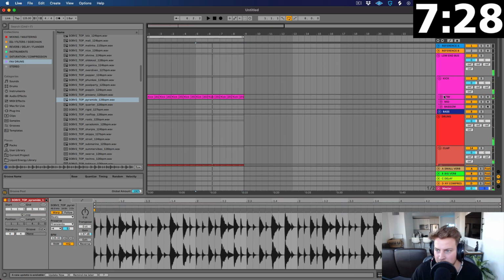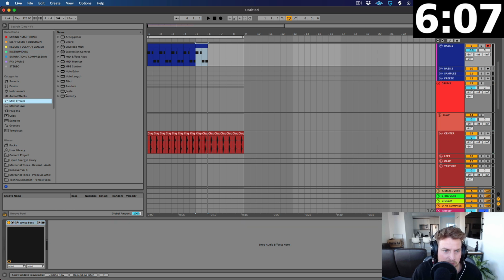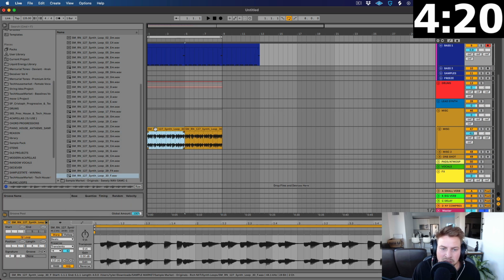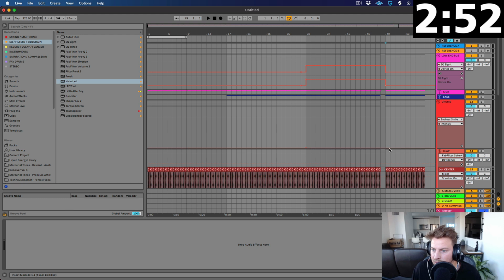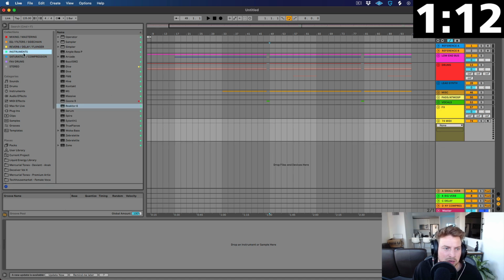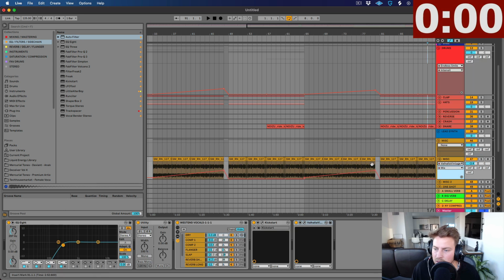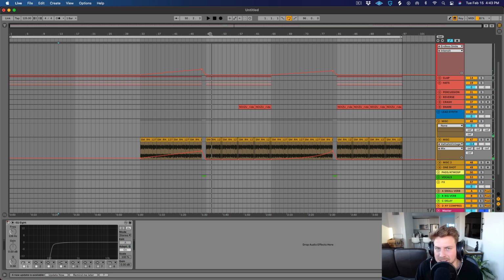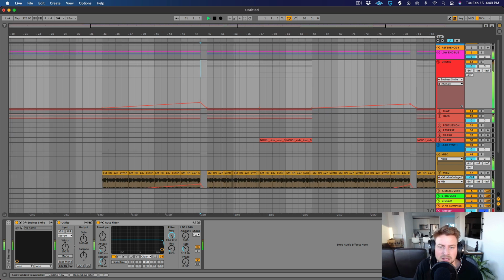Can I make a Tech House track in 10 minutes?! 😰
►► Get access to 20+ hours of tutorials, track feedback, plugin discounts, remix contests and more in my Discord

Watch me try to make a full track in 10 minutes. Much harder than I anticipated.

0:00:00 - Introduction
0:01:18 - Timer Start
0:11:18 - Listenback